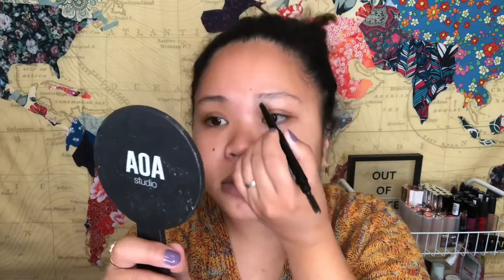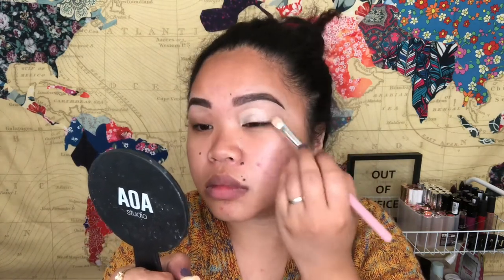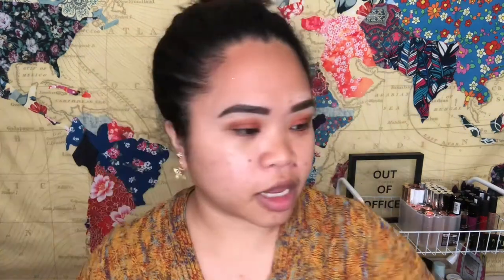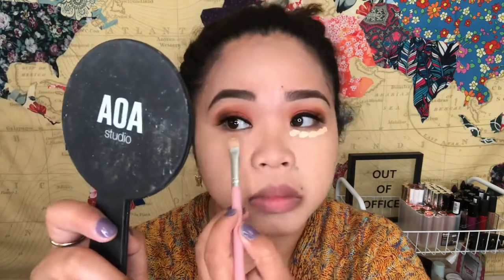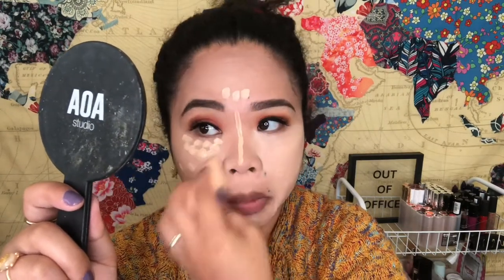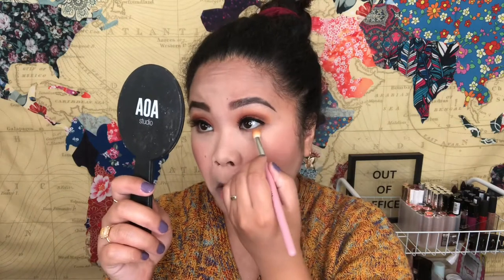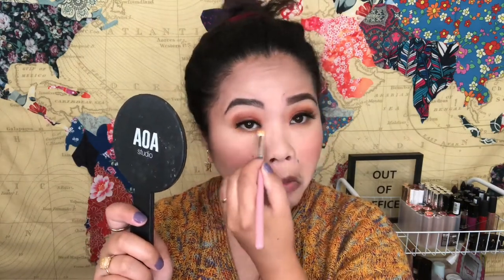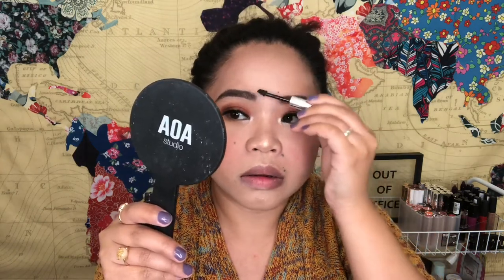FULL FACE OF CRUELTY FREE MAKEUP 2019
Hello there as we moving forward to the year of 2019, some makeup brands are starting to release their products as cruelty free. It means the products are not being tested on animals anymore. I have this makeup idea from last year but I just couldn't film it because I only have brands like Elf Cosmetics and WEt n Wild Beauty not much variety, but this year I did get a lot of brands that are cruelty free and some are vegan too. For some people are might think I will be full Cruelty free makeup collector not really. I still like to test and try on some products ou there that aren't cruelty free but hopefully someday all the brands out there will be. In addition, I already know about products before but I'm not into them yet but when we had April and she touch my heart and soul I started to get more involve about what's cruelty free and what are the things that will not harm other living things on Earth. With no further emotional outbreaks I hope everyone could get enjoy this one and might as well leave a comment down below what are your thoughts about cruelty free products and some issues about animal testing that have you heard for years until now. Bye for now!